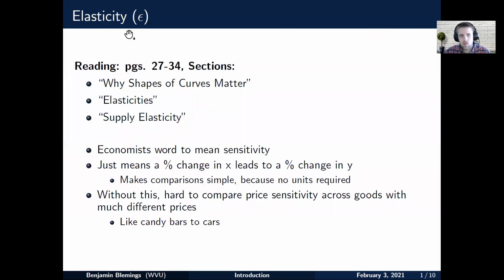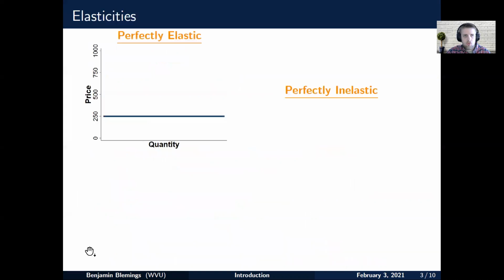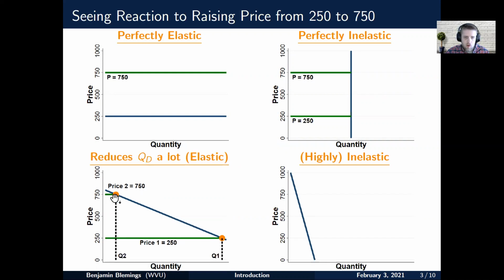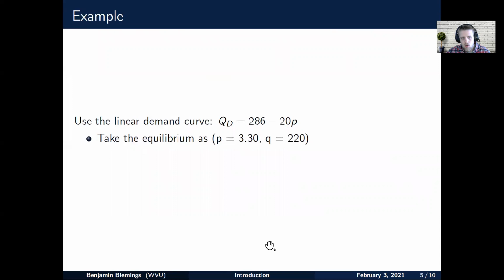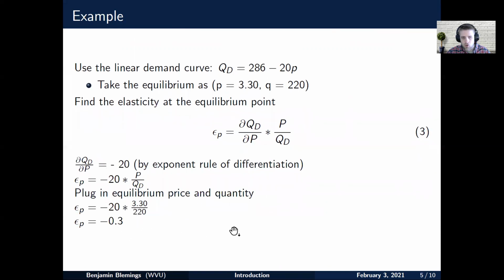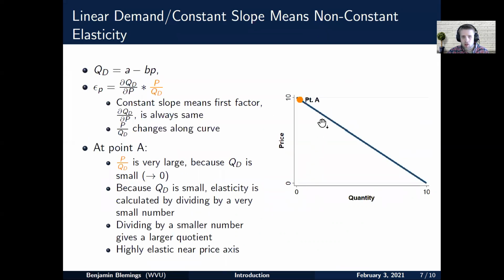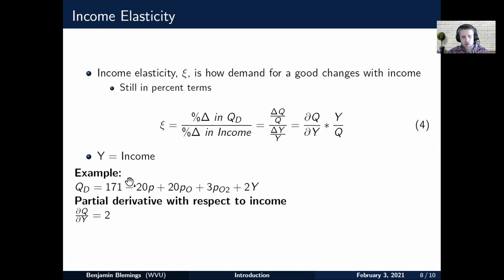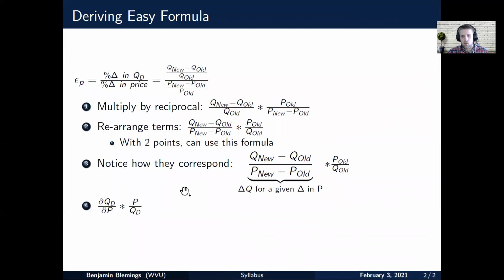3.2: Elasticity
Examples: 1:39
Demand Elasticities: 3:12
Own Price Elasticity Formula: 5:47
Elasticity Example: 7:55
Classifying as Elastic or Inelastic: 10:37
Elasticity Changes on Linear Demand Curves: 11:45
Other Common Elasticities: 13:39